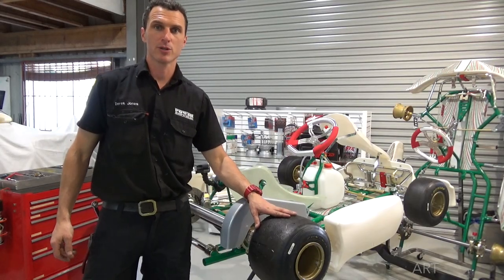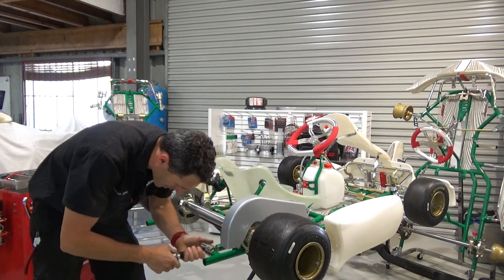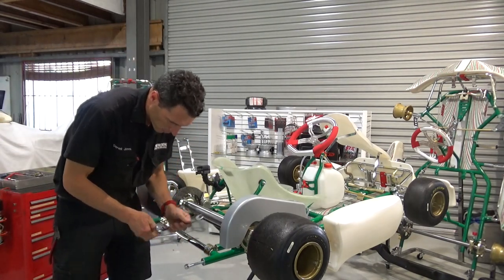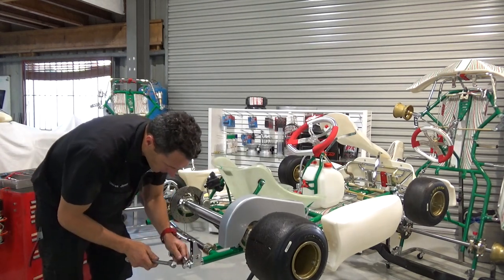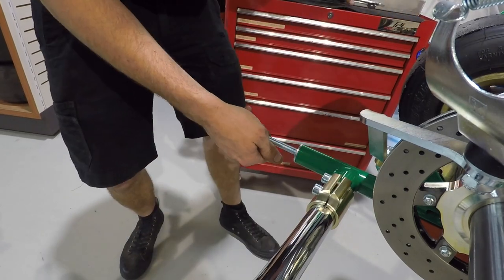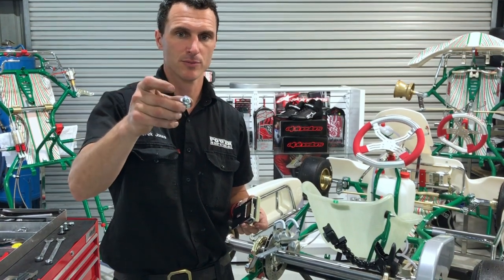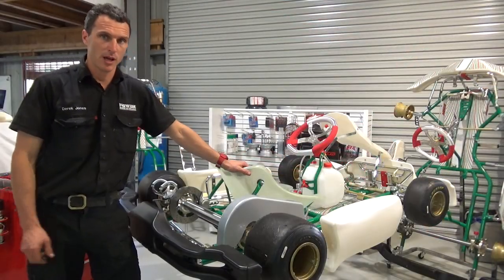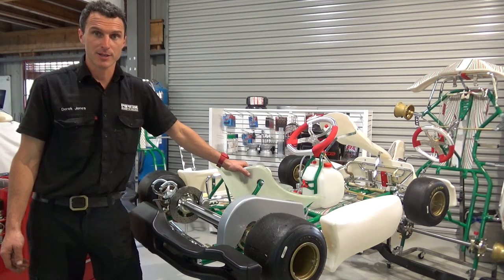How to - Install Tony Kart Rear Bar - The Easy Way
In this video we show you the easy way to install the rear crash bar on your Tony Kart.